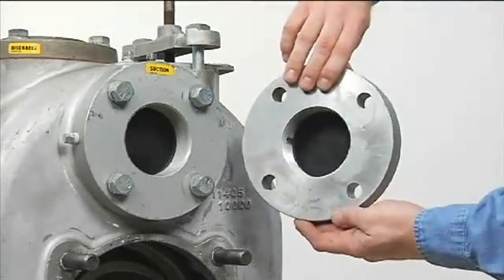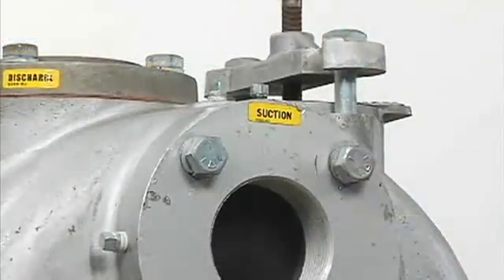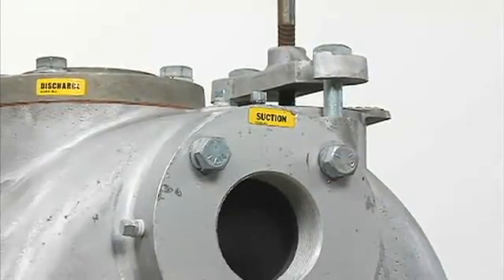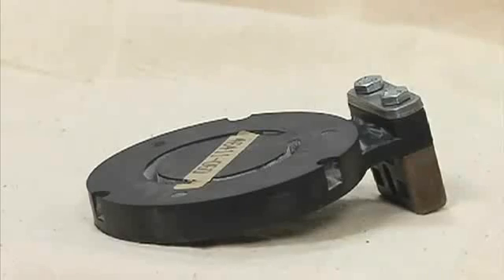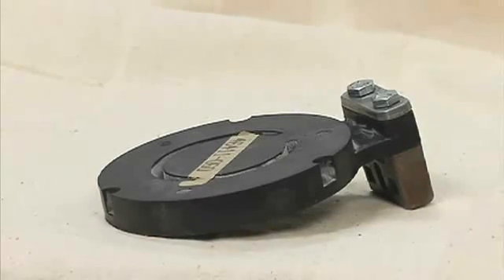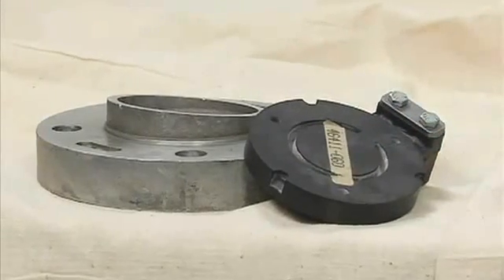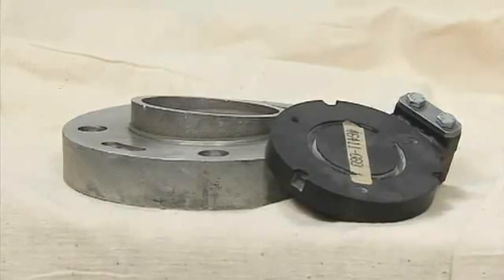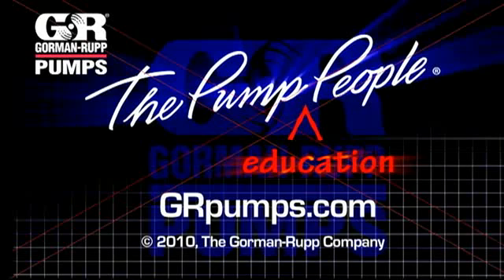Gorman-Rupp Super T Series Pump Maintenance Pt. 3 Suction Check Valve Removal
The third video in a series on Gorman-Rupp Super T Series Pump service. This part covers the removal of the suction check valve. REVIEW THE PART 1 SAFETY VIDEO before servicing your pump.

The Super T Series are self-priming centrifugal, heavy duty solids-handling, medium head pumps with reprime capability, and advanced design and maintenance features.

Crane Engineering is the local authorized distributor for Gorman-Rupp pumps in WI and MI.